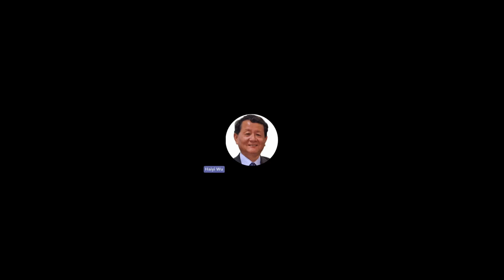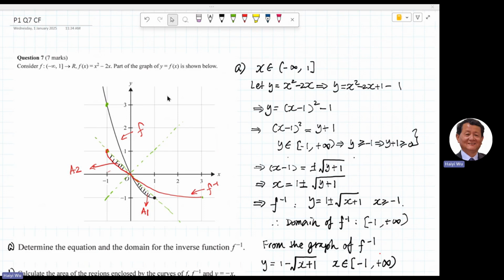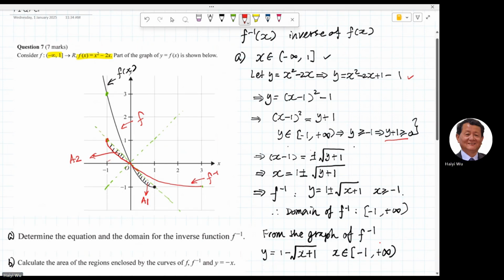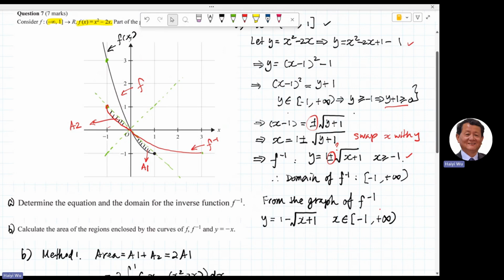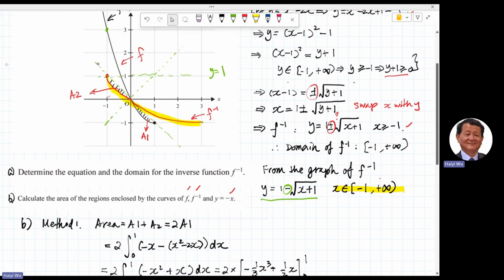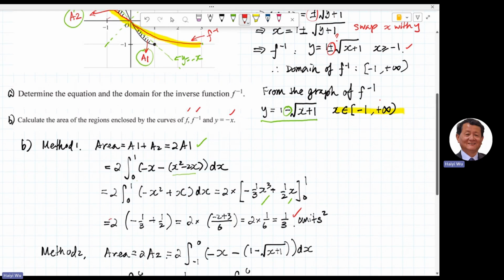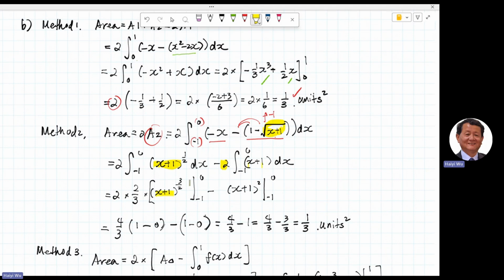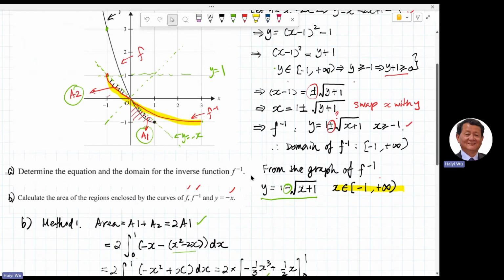Maths Methods | Unit 3 | Inverse functions | Area enclosed by function and its inverse | CF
2023 VCE Methods Exam 1, Question 7, Complex Familiar:
* Determine the inverse of a function and domain
* Calculate the area enclosed by f and f-1